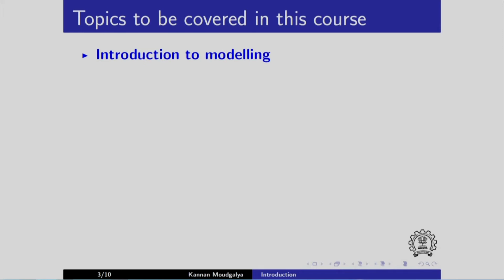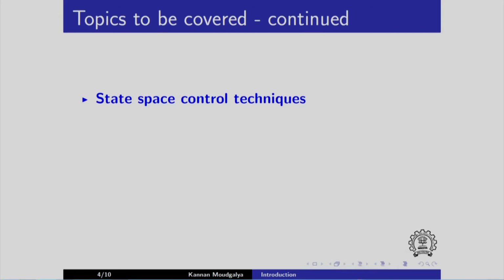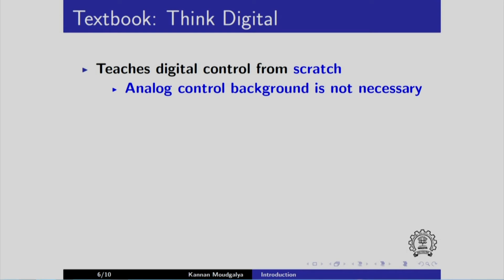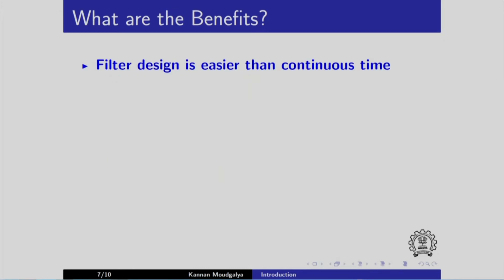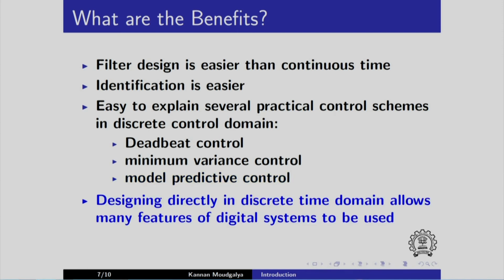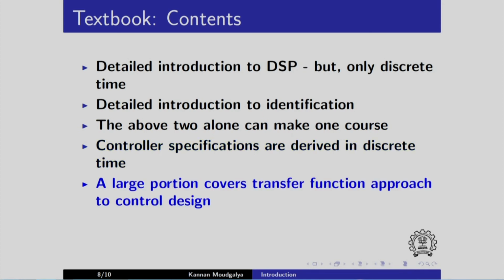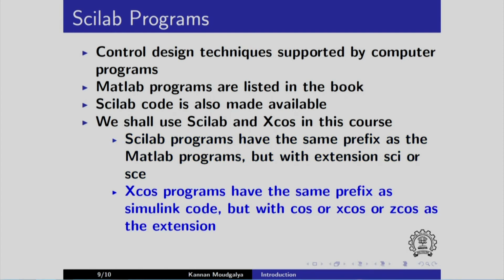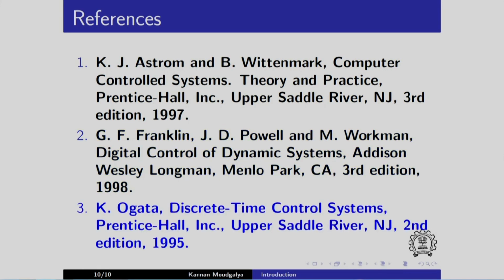CL692 1x S101 Introduction IIT Bombay